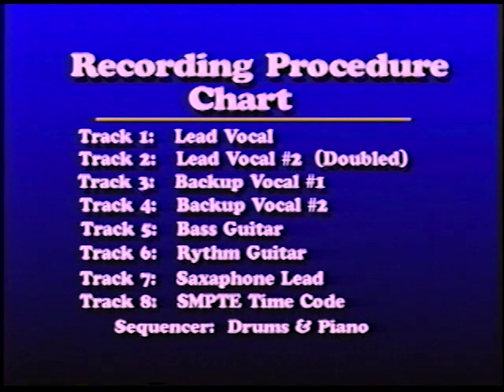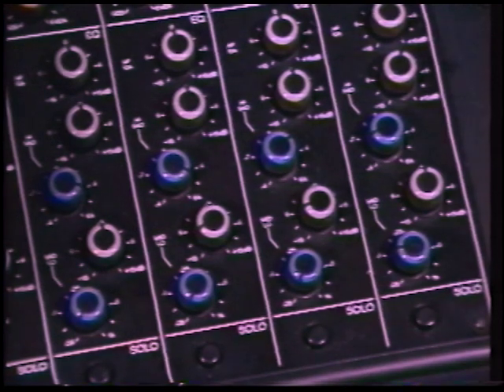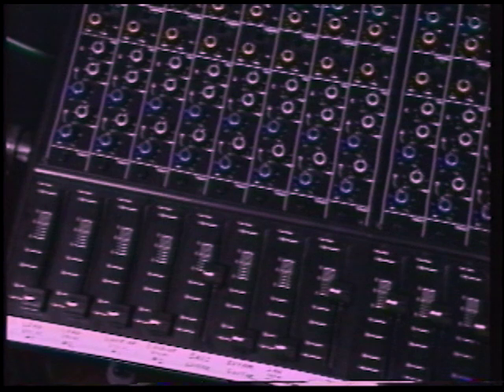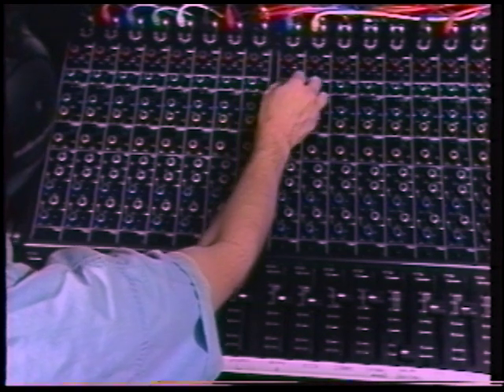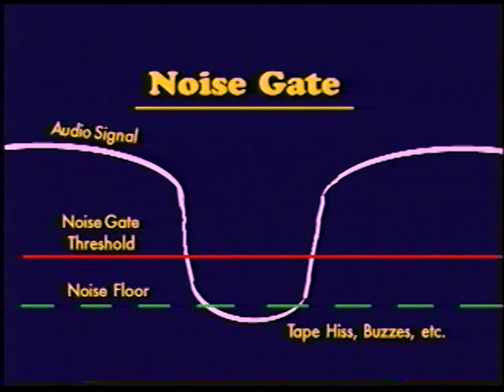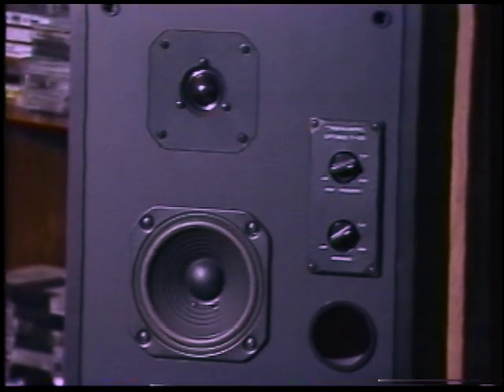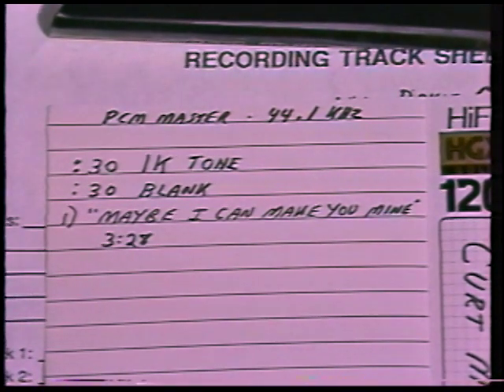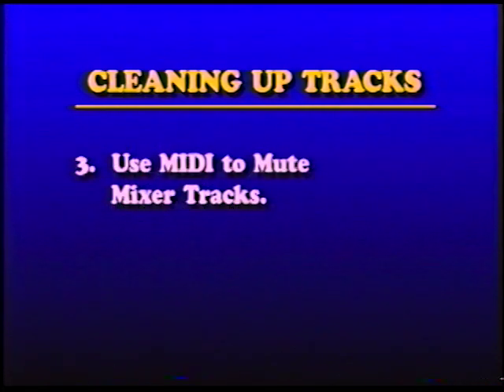Studio-On-A-Budget's Top Secret Home Recording Techniques, Vol 3 (1992)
Feeling 90's nostalgic?  This was the 3rd video I made in the "Studio-On-A-Budget's Guide to Home Recording" VHS series released in 1992.  This was the very first home recording video instructional series!  The goal was to help musicians record quality demos at home with the release of recording gear aimed at the home market.  These videos were sold in music stores and catalogs across the USA.

Intro - 0:00
EQ - 03:53
Effects, Reverb & Delay - 17:33
Noise Gates - 29:44
Monitoring - 35:42
Mixing Down - 41:14

MORE TOP HOME RECORDING TECHNIQUES REVEALED!
If you're looking for those "Top Secret" techniques used by professional recording engineers - LOOK NO FURTHER!

Continuing where VOLUME 2 left off, this video demonstrates even more hard-to-find methods that YOU WILL USE to make great recordings at home!  You'll hear the difference in the mix as we add EFFECTS, EQ and NOISE GATES.  You'll watch as we go through the intricate "mixing down" process of a song.  You'll learn the best way to "monitor" your mix and how to make sure your song sounds good on your neighbors stereo!

These and many more techniques will sharpen your skills and spur your creativity!

SECRETS REVEALED ON THIS TAPE:
• Parametric EQ Techniques
• How to best use Reverb & Delay
• Noise Gates in your Home Studio
• Monitoring your Mix
• Advanced Mixing Techniques
• Much more!

Check my YouTube Channel for Volumes 1-3 and other great videos!